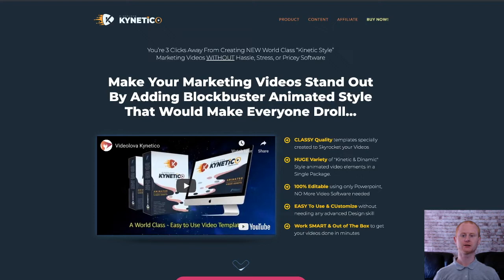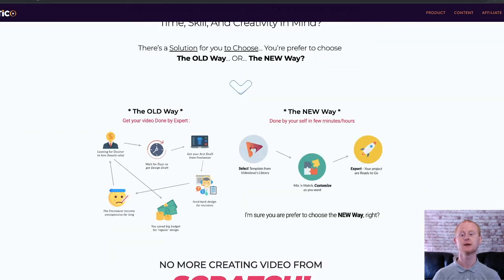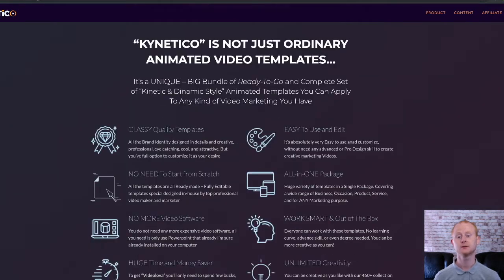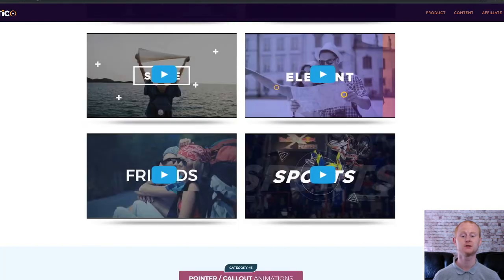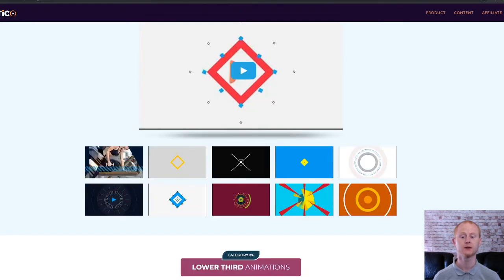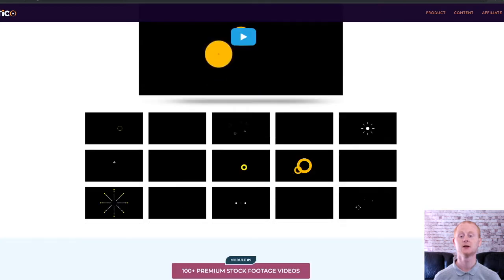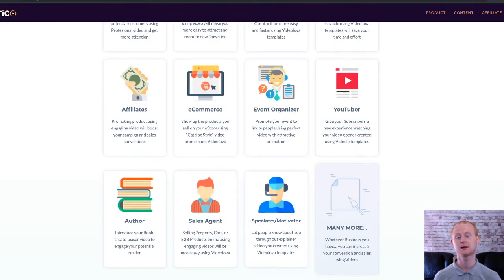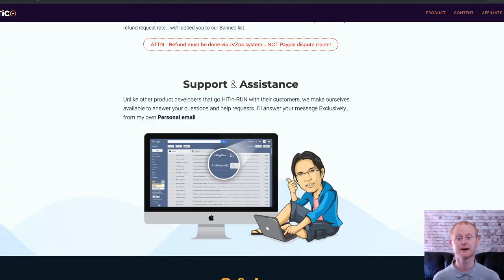Kynetico Review With New Custom BONUS Pack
This huge package of Stellar quality graphics and Video templates are ideal for any type of marketing.

It is now so easy to create and customise these video templates using only PowerPoint.

There’s no learning curve, you can start being creative straight away.

The templates make it so easy and fast to create stunning videos.

Inside the Videolova Kynetico you’ll get TONS of Creative Video assets in various category :
• Category 1 – Kinetic Typhography
• Category 2 – Dinamic Opener / Teaser Videos
• Category 3 – Callout / Pointer Animations
• Category 4 – Title Video Kinetic
• Category 5 – Logo Reveal/Opener
• Category 6 – Kinetic Lower Third
• Category 7 – Kinetic Shapes Effects
• Category 8 – Kinetic Transitions
• Category 9 – 100 Footage Videos
• Category 10 – 200 Audio Stocks
• Caregory 11 – 500 Photo Stocks
It is now as easy as;
1. Choose a template from the video library.
2. Customise, Simply edit the text, the images and
3. Produce. Simply save and export your finished design as a HD Video.
You will now be in a position to create unique animated videos that will get your customers and clients’ attention.

The front End is priced at $27
One Time Offer 1 is the Platinum Package which includes commercial rights and is priced at $39
And One Time Offer 2 is the Videolova Bundle priced at $67
It really is a fantastic not to be missed package.

I have also added my high quality bonus pack that you should check out by clicking on the link right below this video and visiting my bonus page.

Then simply click on any link and pick up your copy of Videolova Kynetico today.

Your bonuses are already there, waiting for you in the download area.